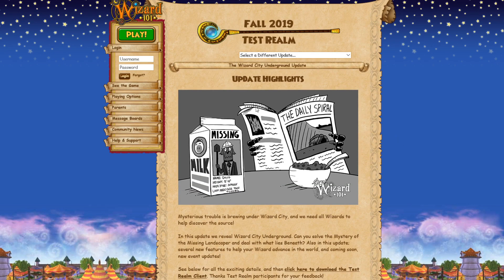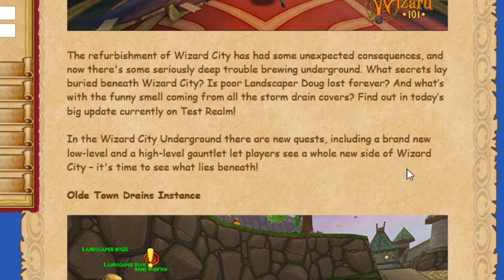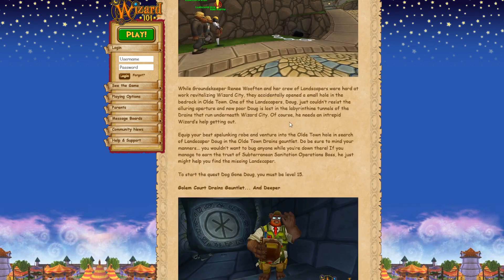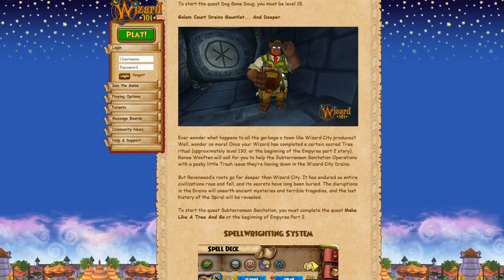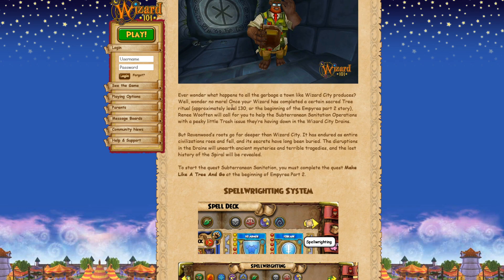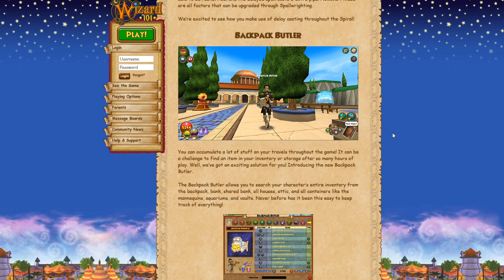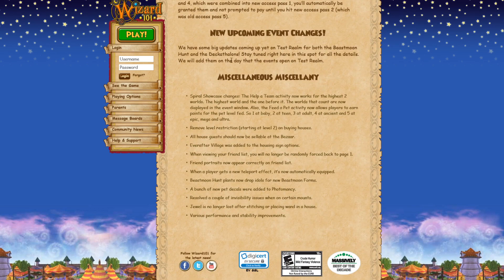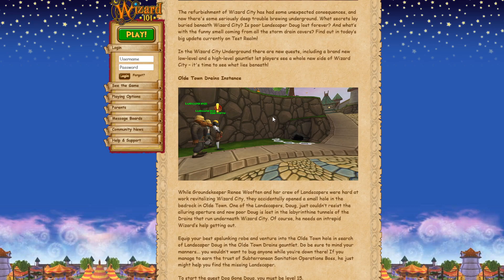Wizard101: FALL 2019 TEST REALM NOTES!! - 130 Dungeon, Upgradeable Spells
Wizard101 Test Realm Notes for the Fall 2019 Update! New Level 15 and 130 dungeons, new spells, upgrades, etc.